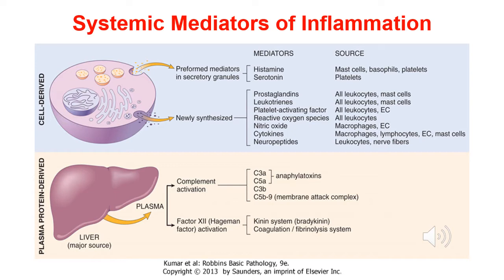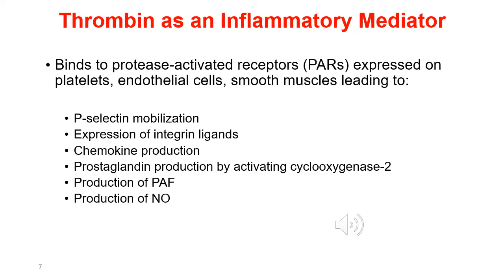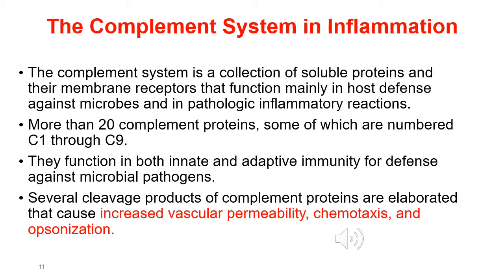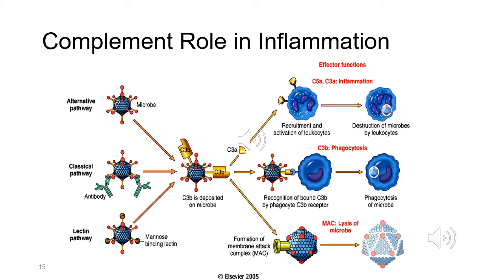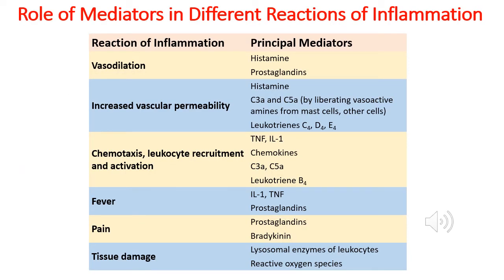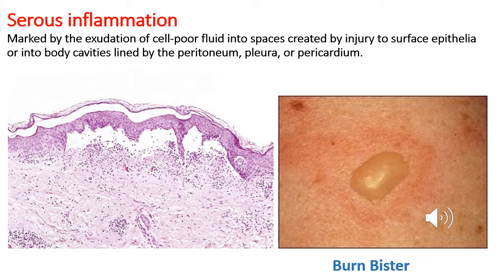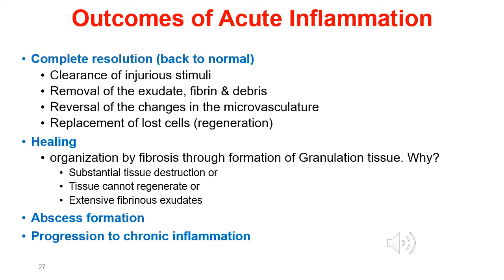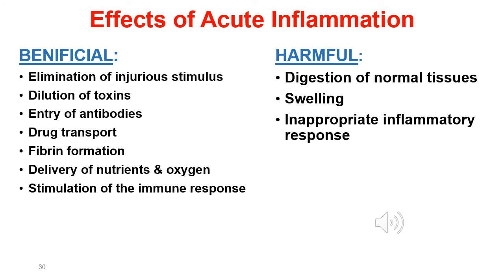Pathology - Lecture 11 By Dr. Ismail Matalka